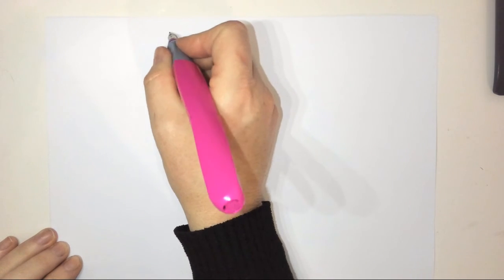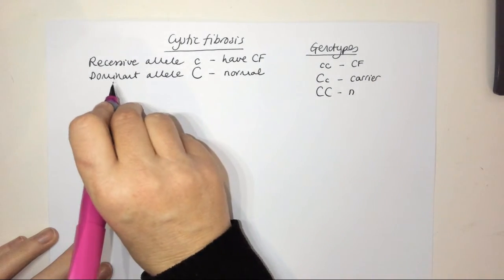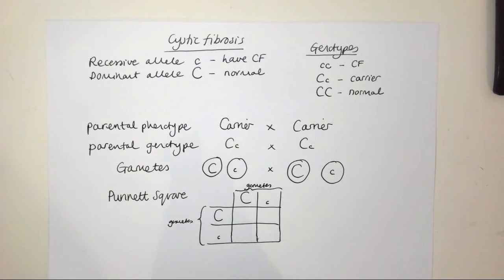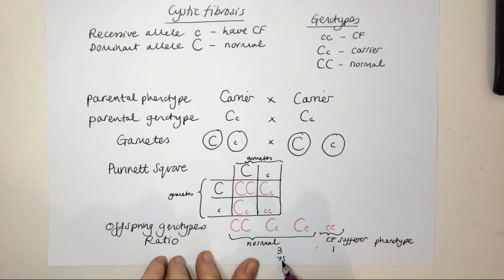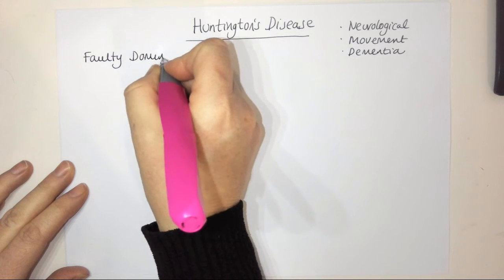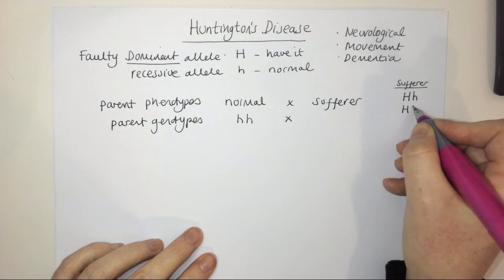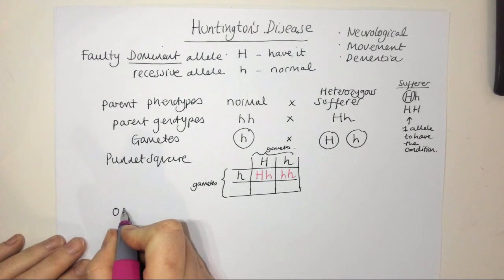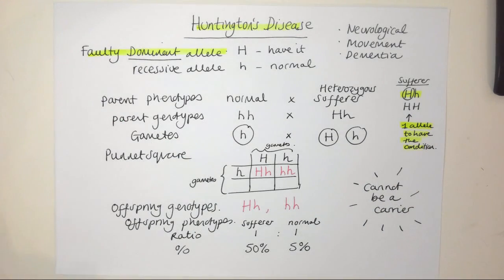B3 Genetic Crosses 2 Genetic Disorders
How to do genetic crosses looking at the inheritance of recessive and dominate genetic disorders